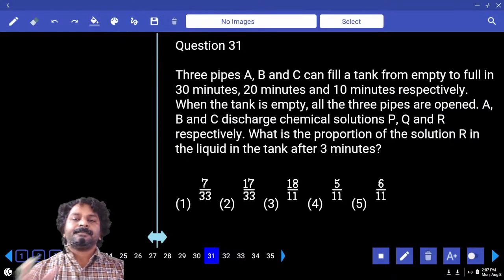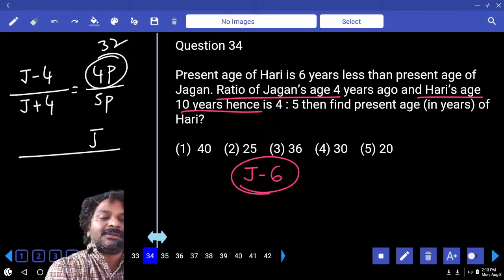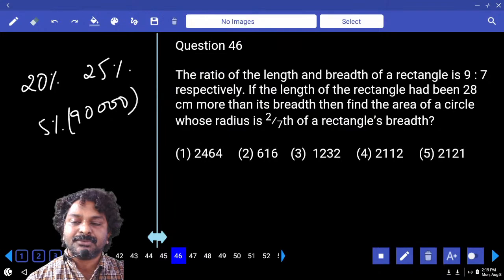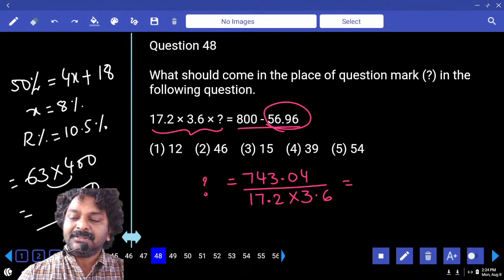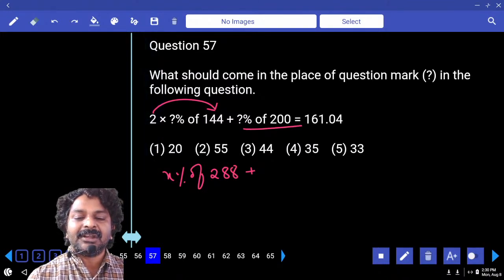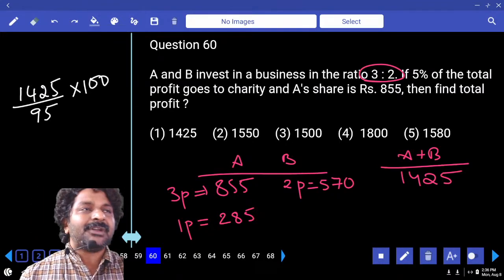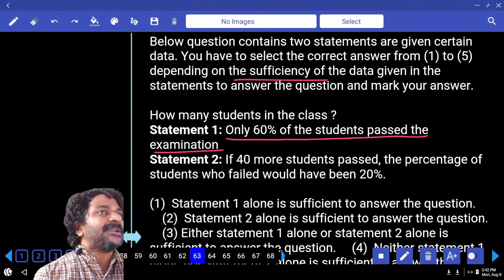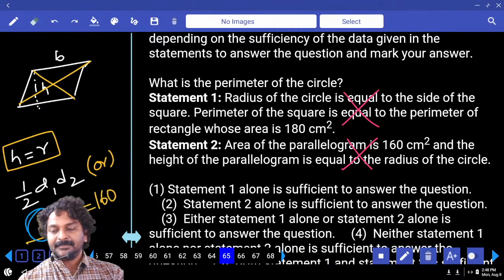IBPS CLERK 2022 PRELIMS MOCK TEST NO-82 | QUANTITATIVE APTITUDE PRACTICE SET WITH SHORT TRICKS